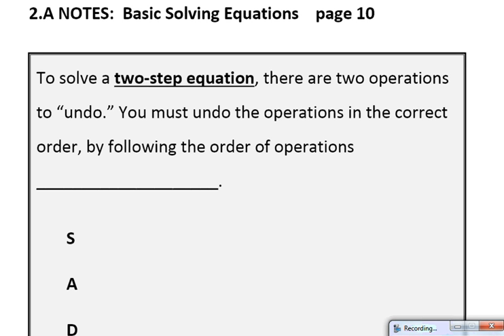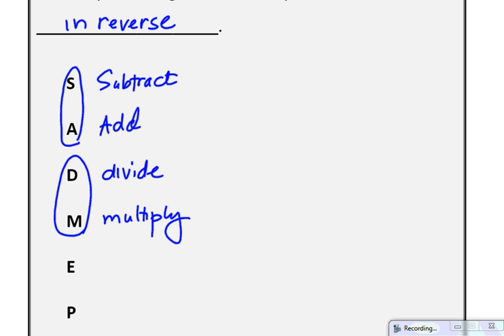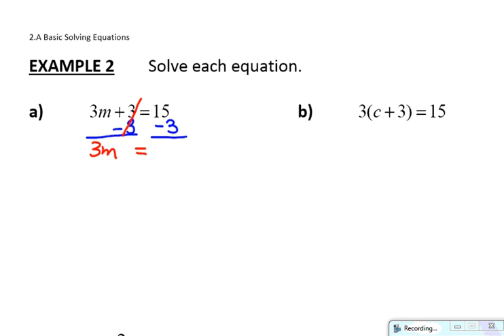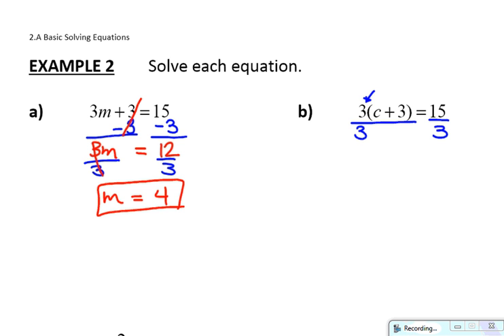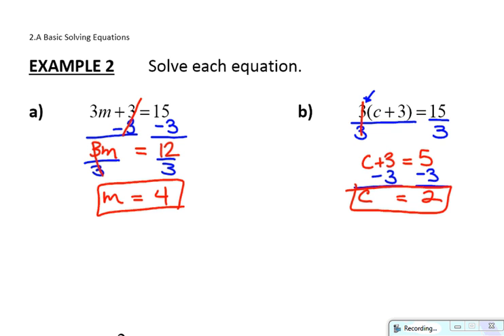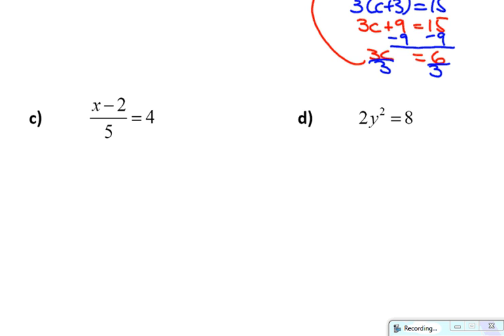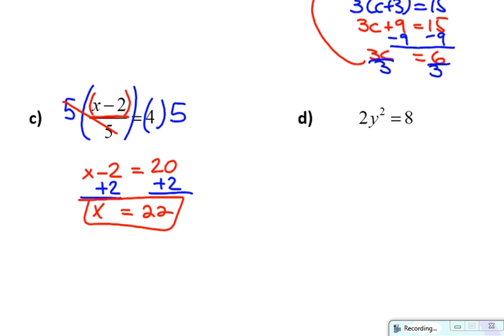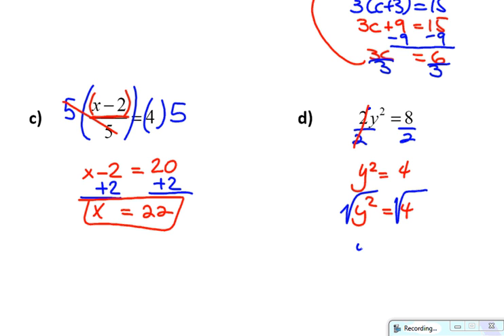A1 2 A basic equations 2